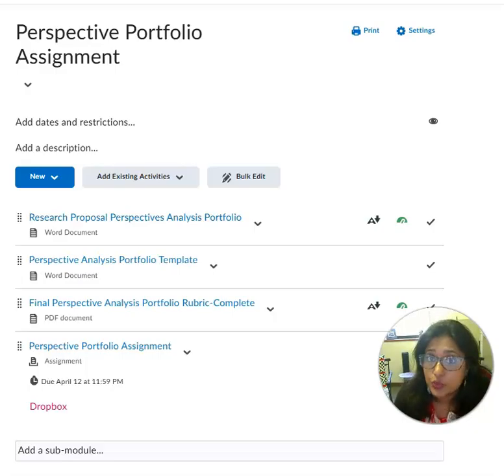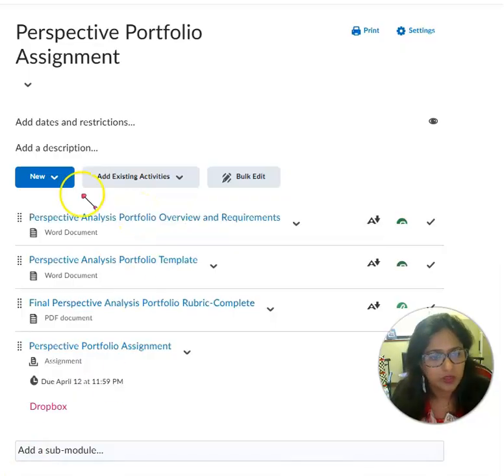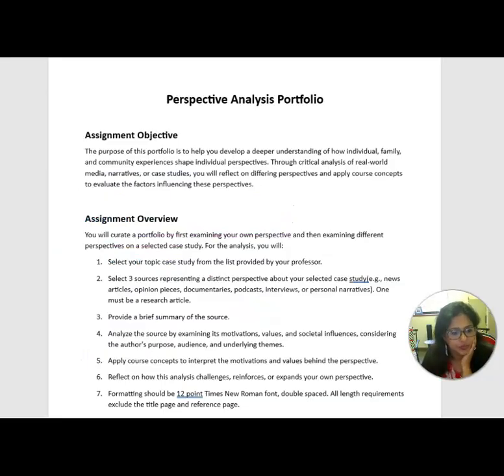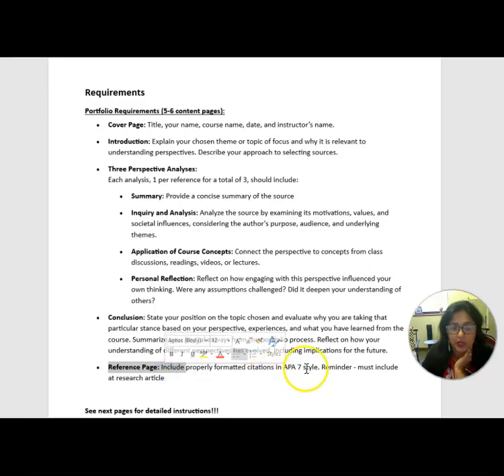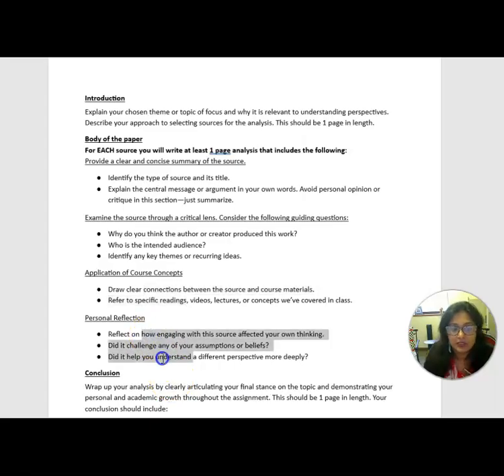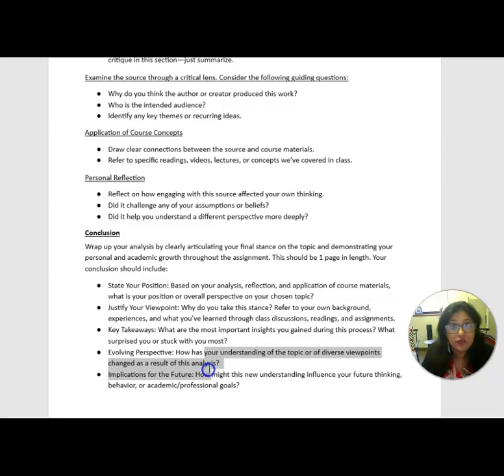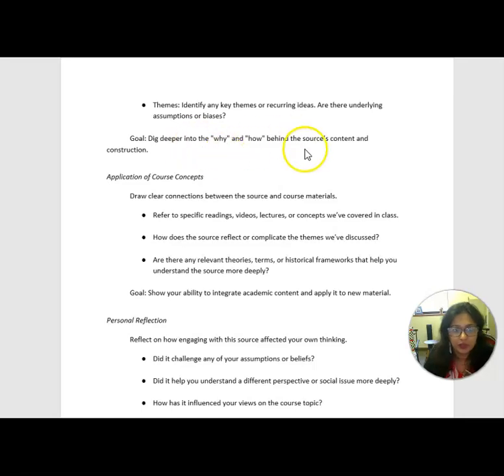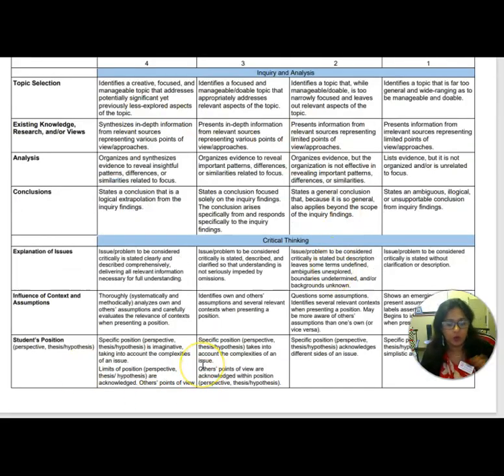Watch me First